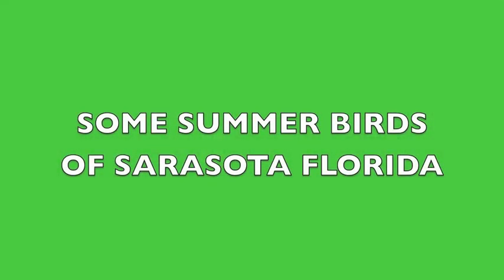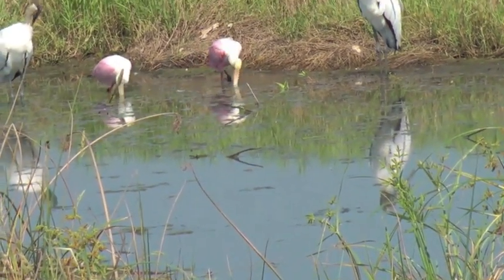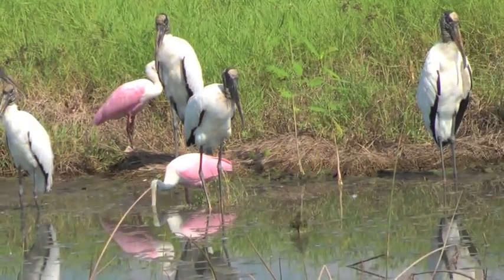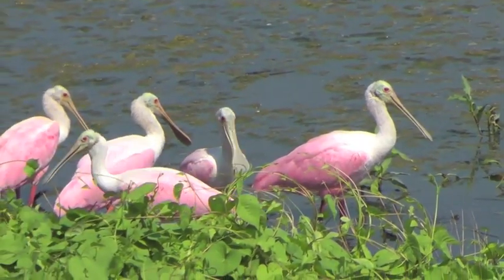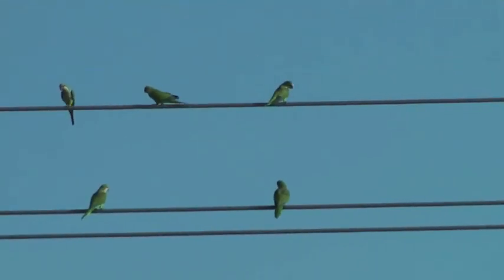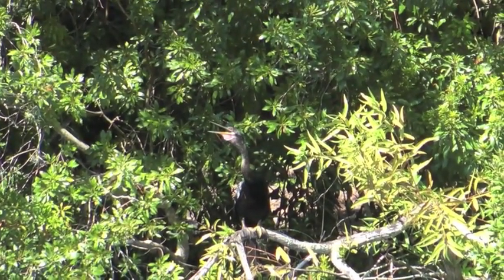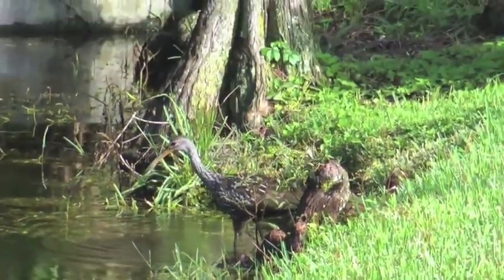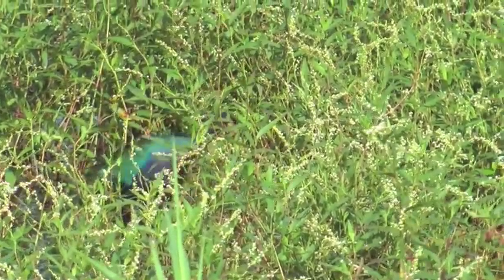OWENS BIRDS #6 Sandleheath, Panasonic HDC-TM 700 Video Camcorder Owen Comora Florida Birding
Owen Comora's video birding blog. Owen is a Bird Naturalist at Myakka River State Park in Sarasota, Florida. In his previous incarnation, Comora was an award-winning television program publicist at Young & Rubicam, NBC-TV and at his own TV PR company in New York City. During his career, he promoted innumerable programs featuring everyone from Rod Serling to filmmaker Ken Burns. Now Comora says he's "strictly for the birds." Cathy Comora is his favorite, (and only), daughter.